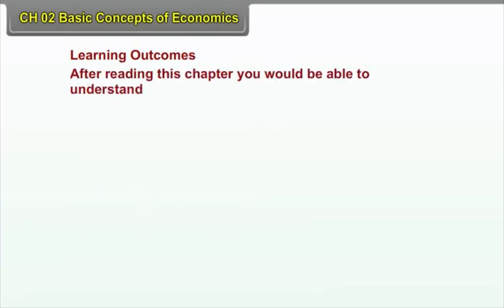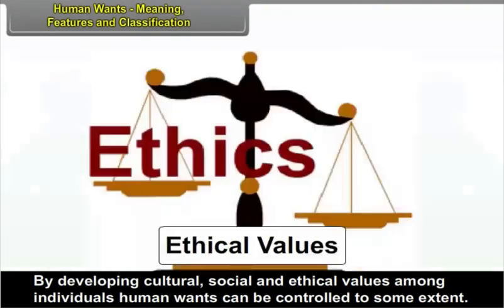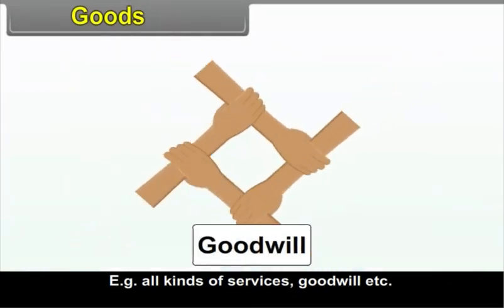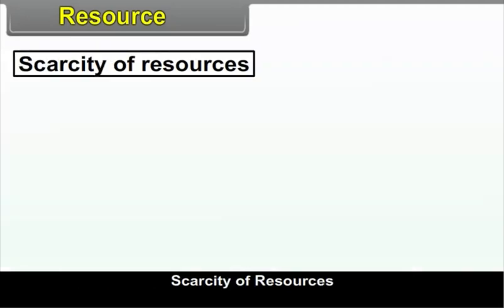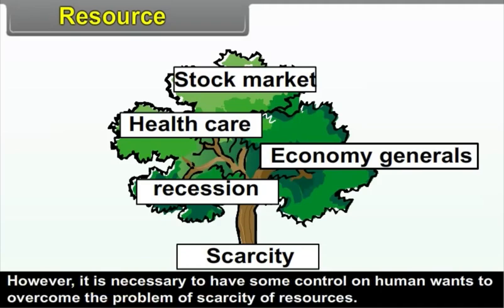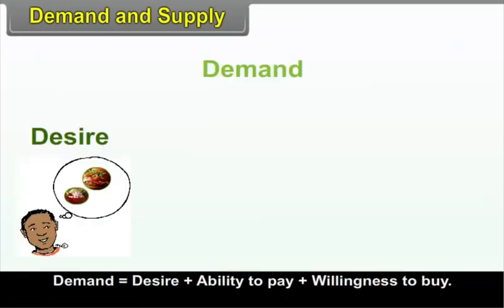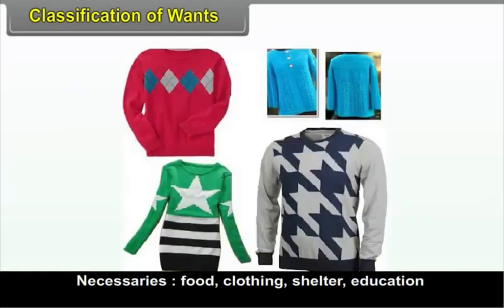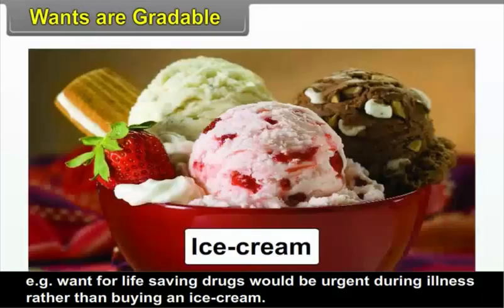Unlocking Human Potential | People as Resources Explained | Class 9 Economics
Discover how people power a nation's economy with Annai Academy! In this clear and engaging lesson, you'll master **People as Resources**, covering the role of human capital, importance of education, health, training, and how investment in people drives economic growth.

📘 Topics Covered:
- What is "Human Capital Formation"?
- Difference between physical and human capital
- Role of education in improving skills & productivity
- Importance of health and nutrition
- Unemployment in India – types (seasonal, disguised)
- How quality of population affects development

people as resources class 9 economics, people as resources class 9, human capital formation class 9, education and health class 9, unemployment in india class 9, cbse social science chapter 2, icse economics, tn board economics, samacheer kalvi,